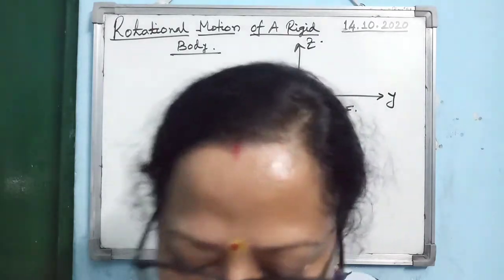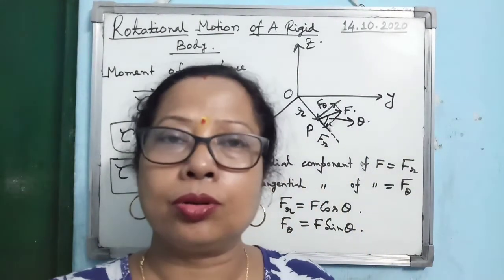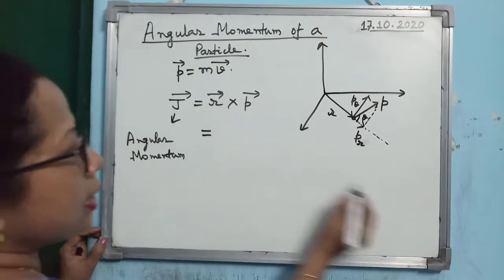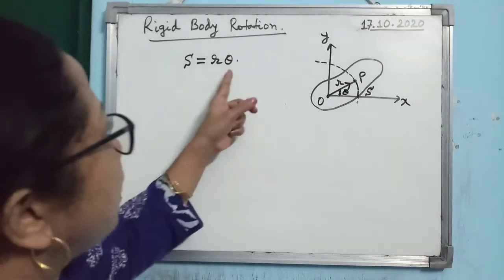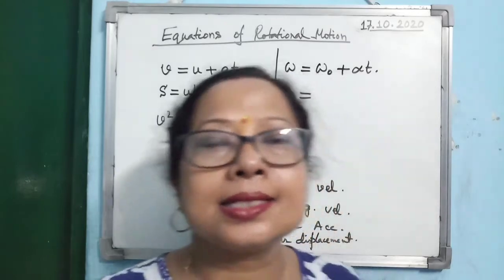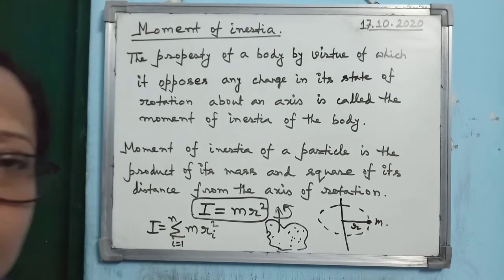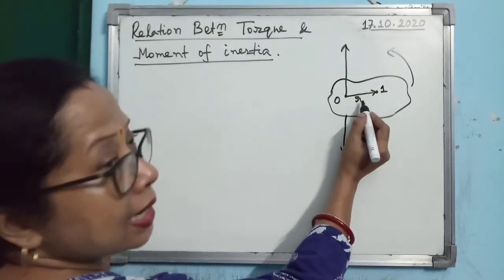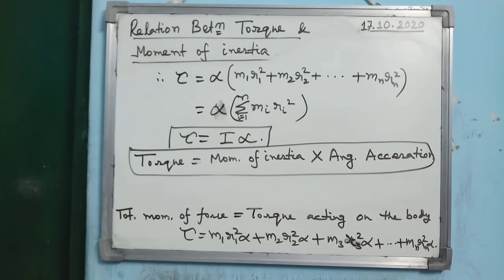Rotational Motion (for XI)Mod 51 Lec 01